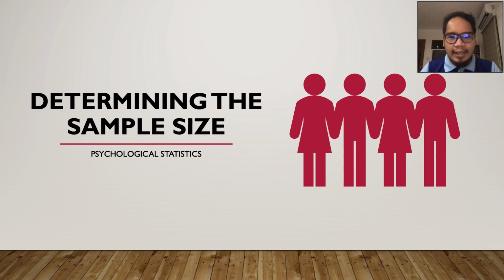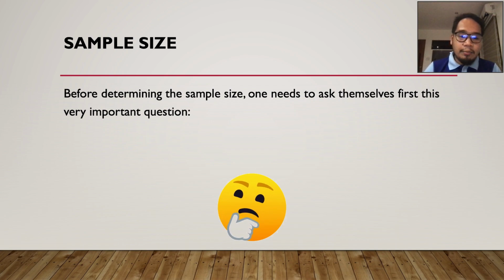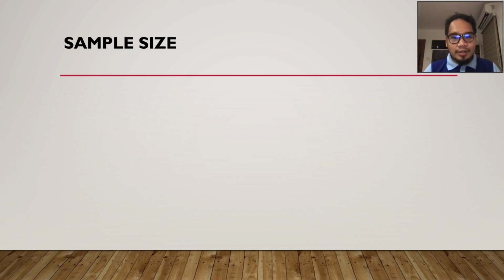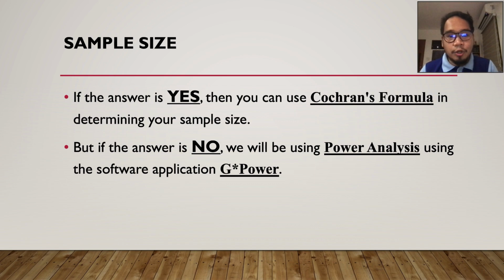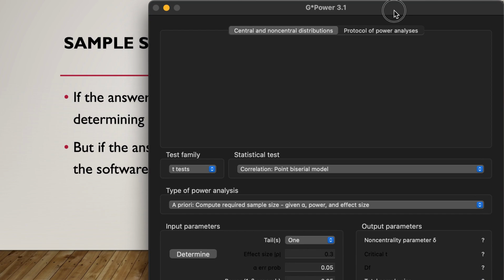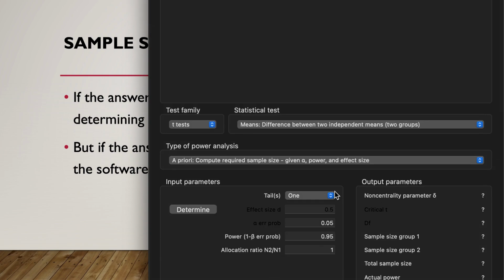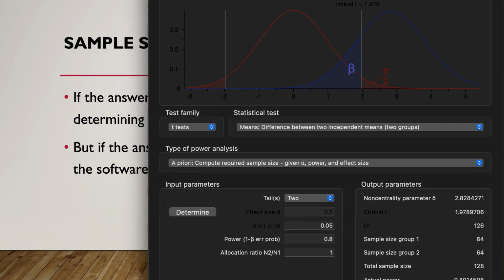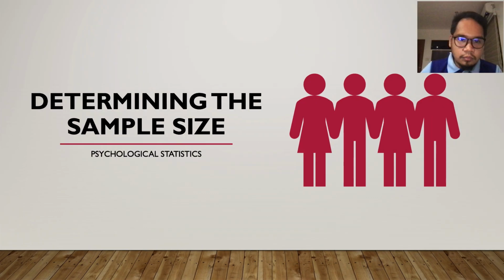Psychological Statistics 13.1 - How to Determine the Sample Size (Not the Slovin's Formula)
Here, we discuss a very sensitive part of the Methodology in Research, which specifically includes Statistics which is Sample Sizes.

Psychological Statistics 13 - How to Determine the Sample Size (Not the Slovin's Formula)